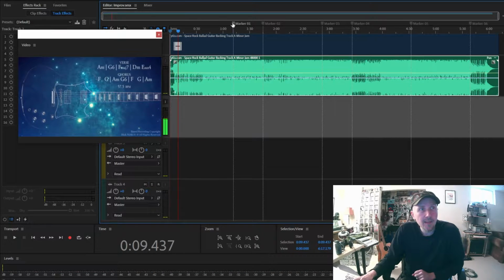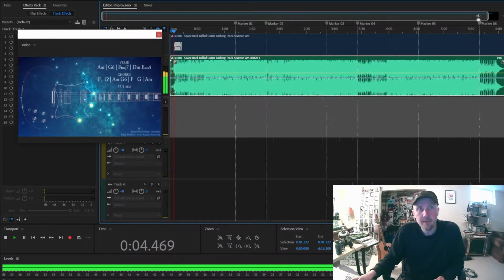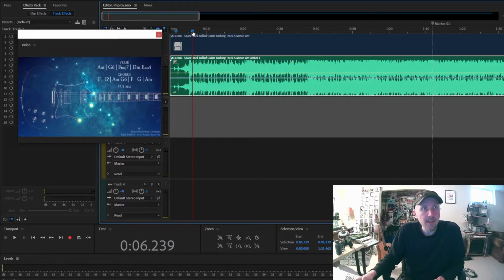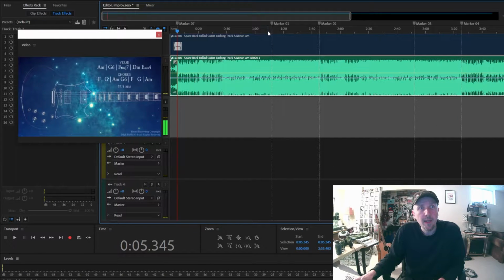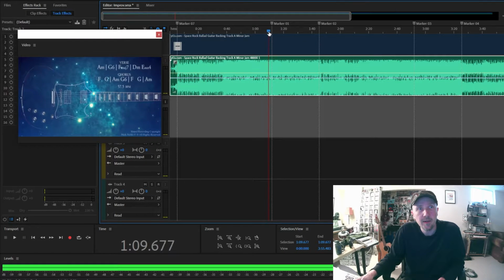Lead Guitar Improv over YouTube song